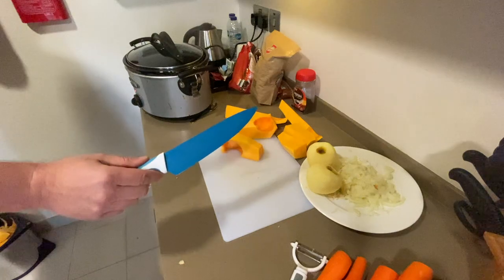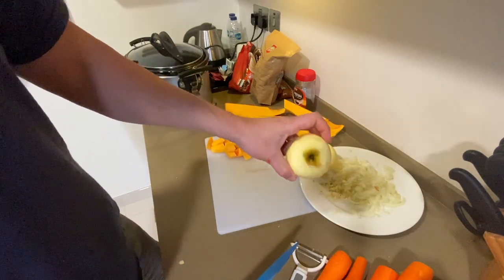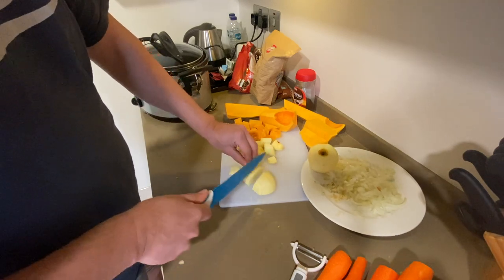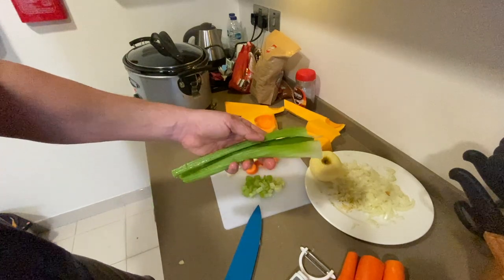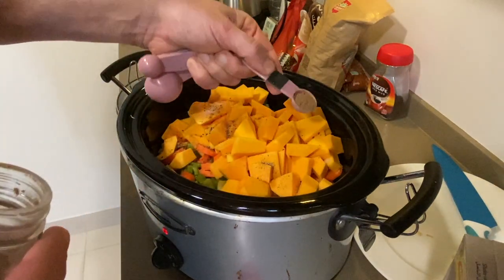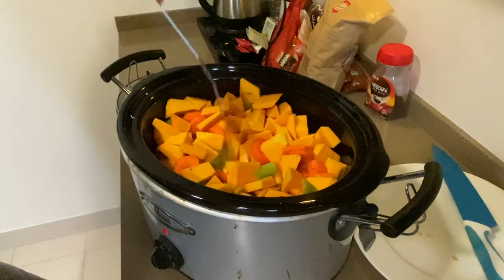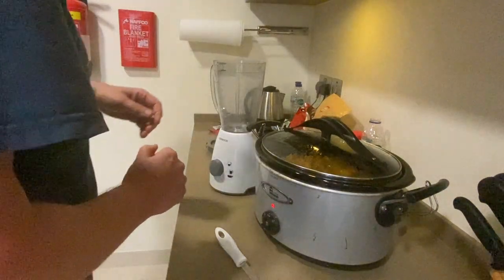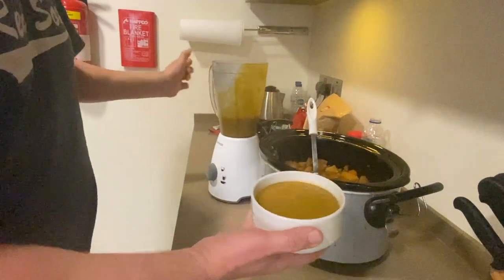Slowcooker Butternut Squash Soup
An easy, delicious, hearty soup for those last chilly days before Spring.

Ingredients:
1 large butternut squash, peeled, pitted, and chopped
2 apples, peeled, cored, and chopped (go with a sweeter apple)
1 yellow onion, chopped
4 large carrots, peeled and chopped
4 large stalks celery, chopped
2 cloves garlic, chopped
1 box (4 cups) vegetable broth
1 teaspoon nutmeg
1 teaspoon each of salt and pepper (to taste)

Directions:
1.  Put everything in a slowcooker and cook on high for 3-4 hours.  I then turned mine on low for another hour or so until I was ready to blend it.  It does just fine.  Vegetables should be "squishy" so they'll blend.
2.  Transfer in batches to a blender and blend for 10-15 seconds until liquified.
3.  Serve warm with parmesan cheese and croutons.